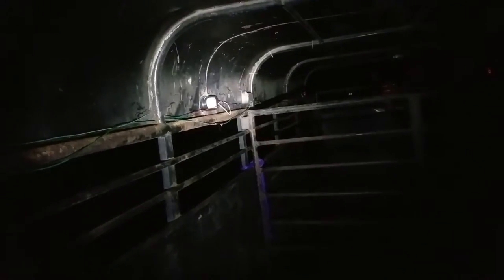New lights and wiring on my new (used) cattle trailer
I redid the lights and wiring on my newly purchased cattle trailer because my experence has been thay its easier to just redo everything than to try to figure out whats wrong. Plus i know that if i did it... it will be right.